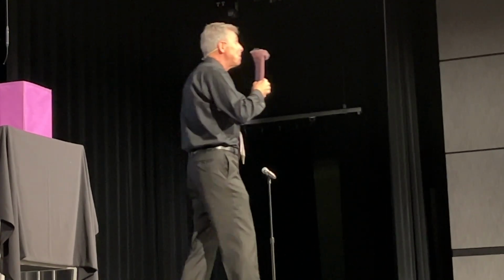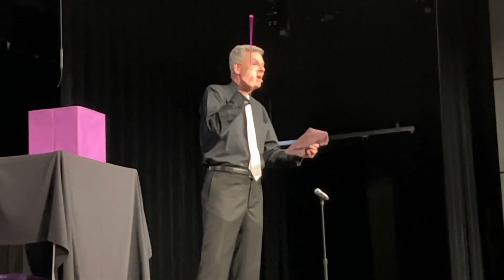Mirror Magic: The Illusion of Solid Through Solid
Magician, David Garrard presents a classic effect in magic where a solid object passes through a solid object.